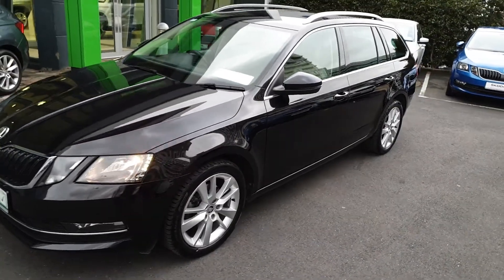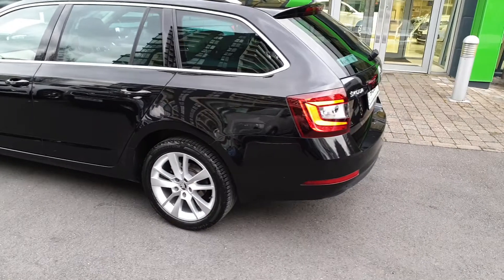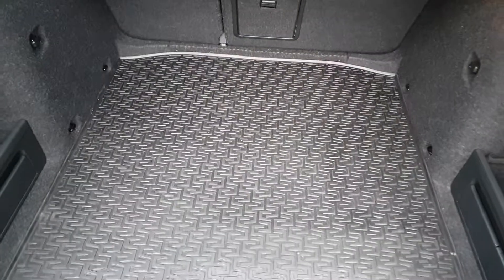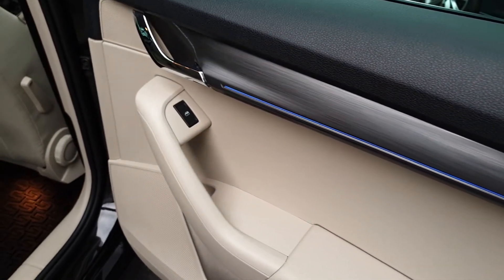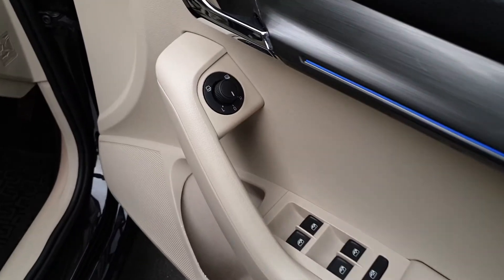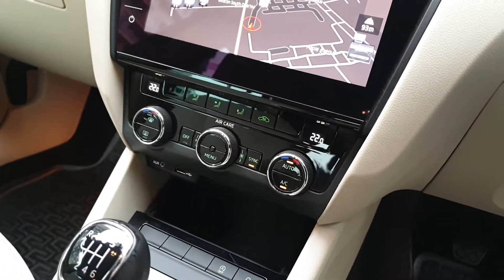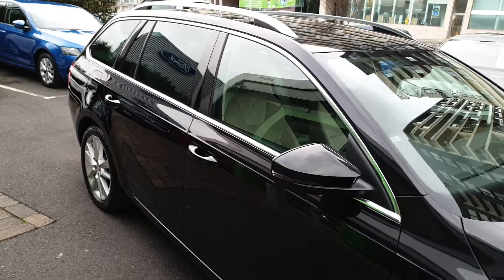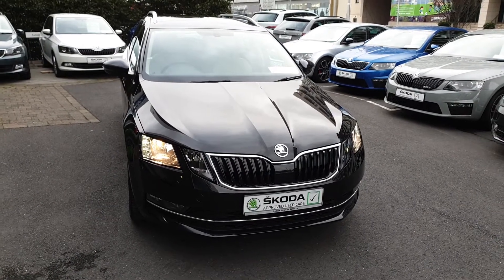172D17994 - 2017 Skoda Octavia COMBI STYLE 1.0TSI 115BHP 19,950